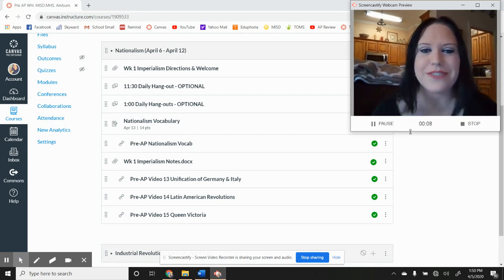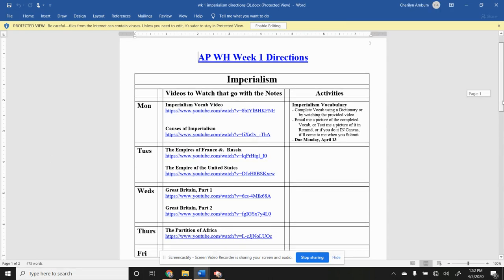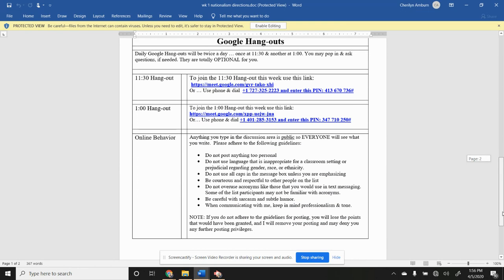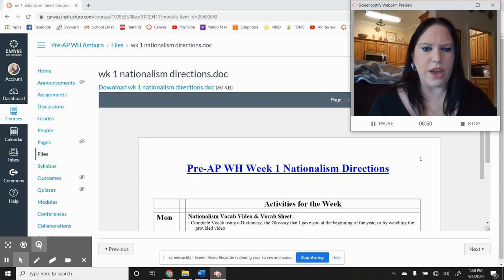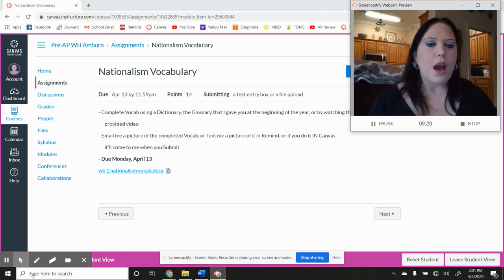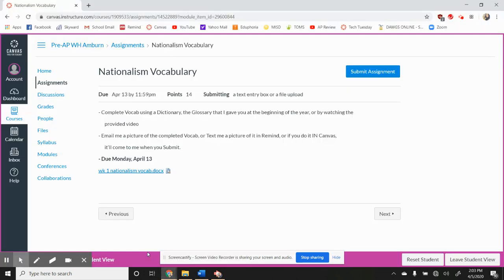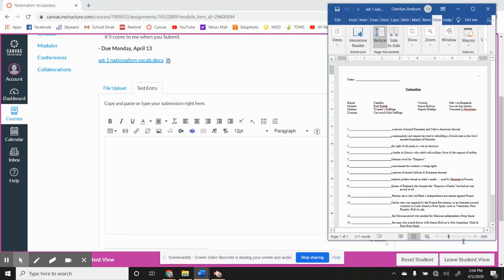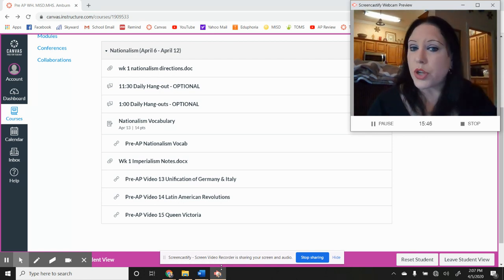Pre-AP wk 1 Nationalism Directions & Welcome